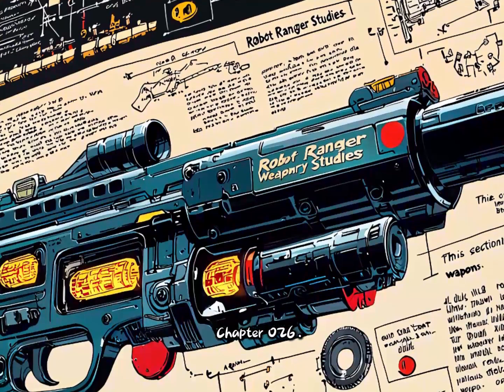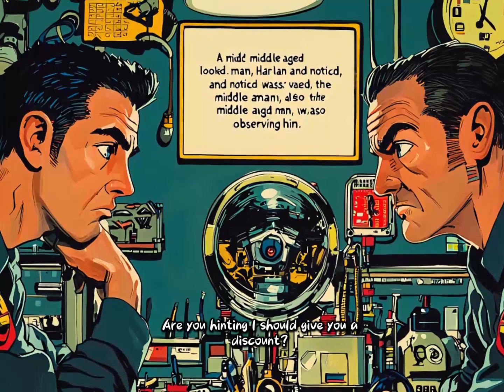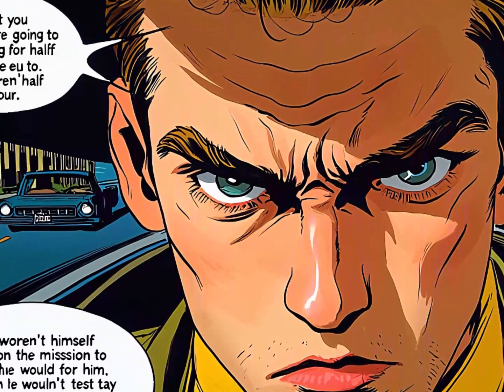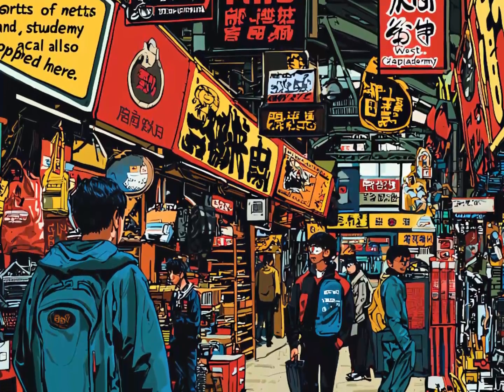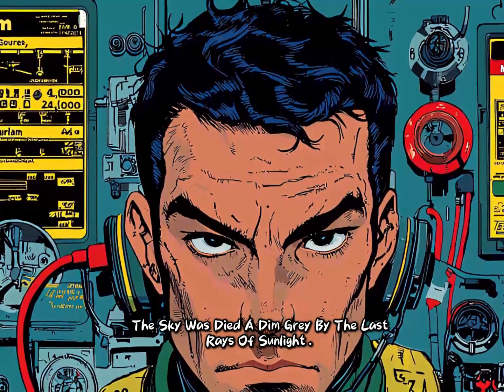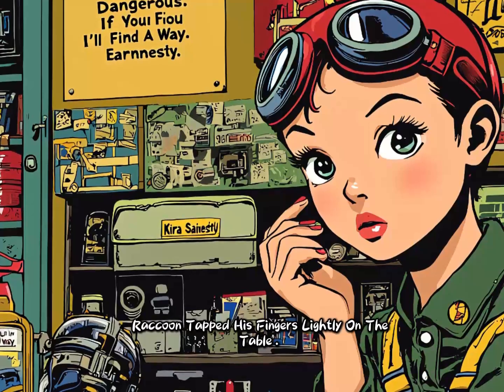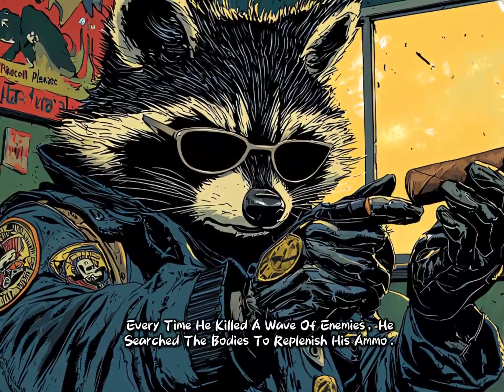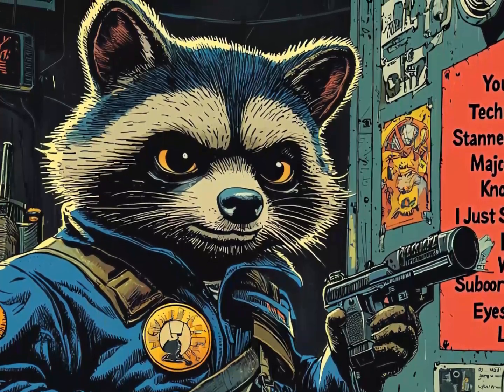Mechanic of the Cosmos: Harlan's Odyssey 26-30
What if your gaming life became real? Harlan, a Star Ocean power-leveler, wakes up as Subject Zero in the Valkyrie Lab—facing brainwashing, brutal training, and a sinister fate. We explore his transmigration, clever survival tactics, and crafting of the light power arm to escape Seedling’s grip.